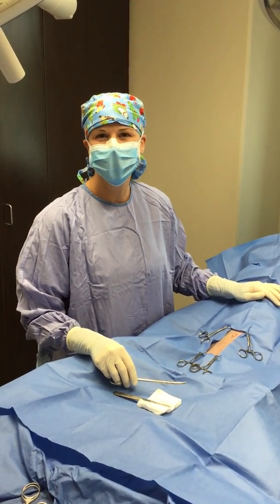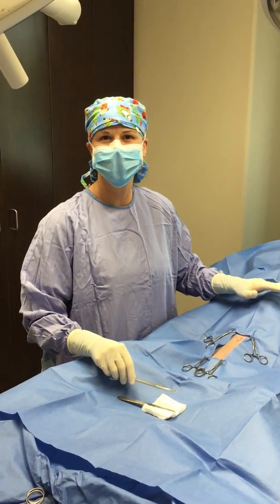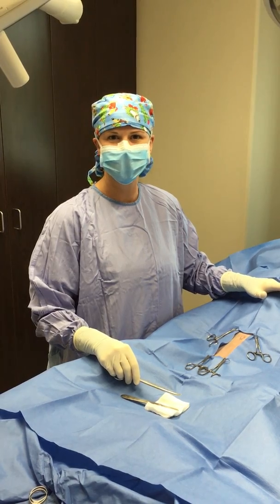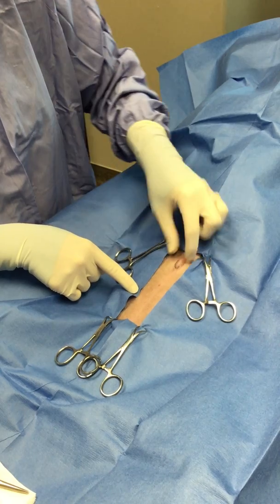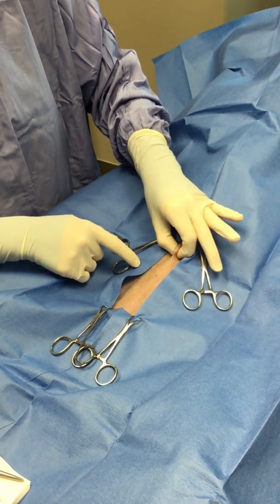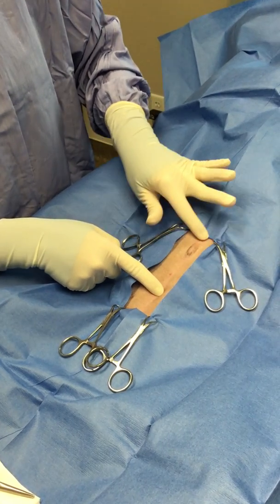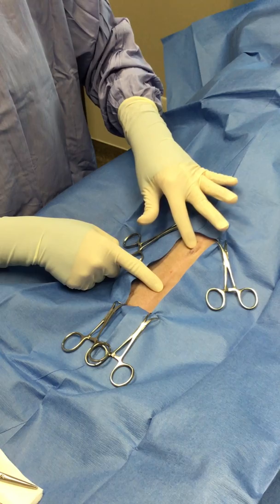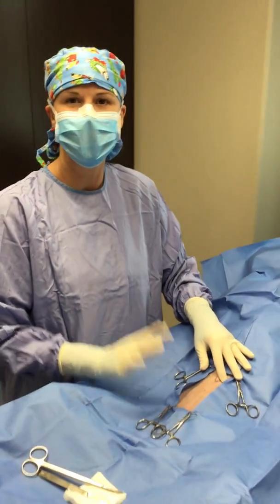Umbilical Hernia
Umbilical Hernia Educational Video - Trophy Club Animal Hospital - Dr. Speed